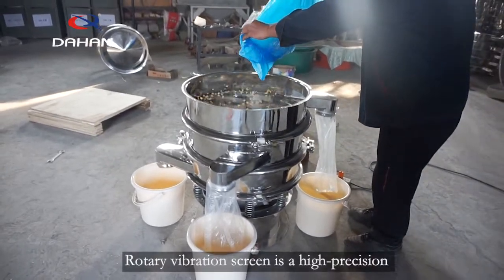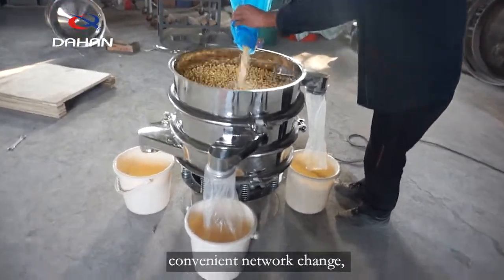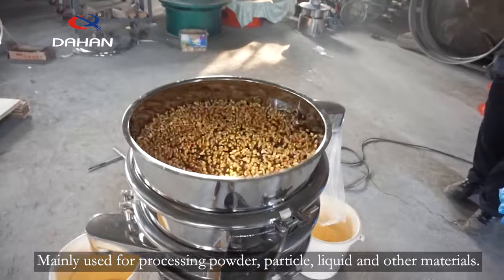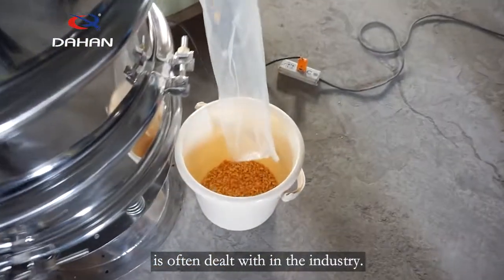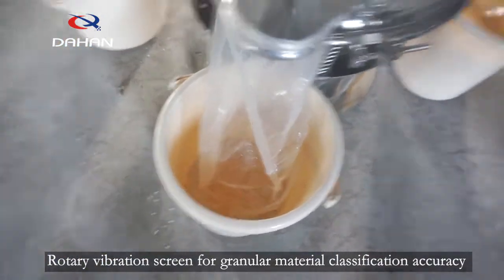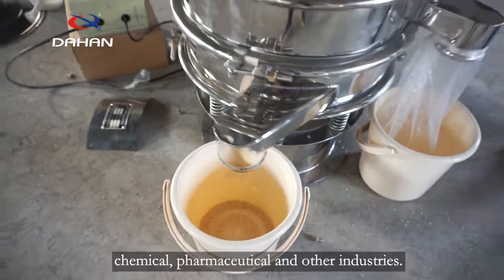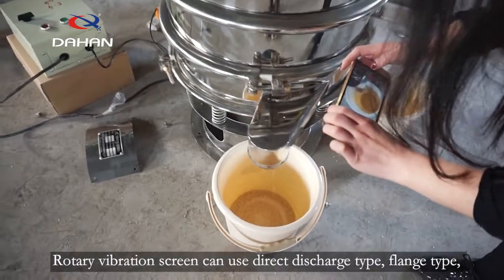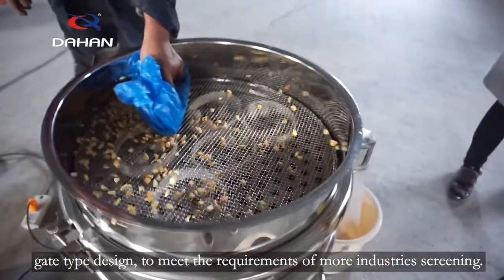sieving machine for grading corn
sieving machine for grading corn, remove impurities from corn, and can also grade particles of different grades and sizes.